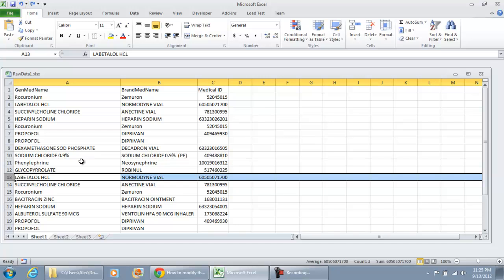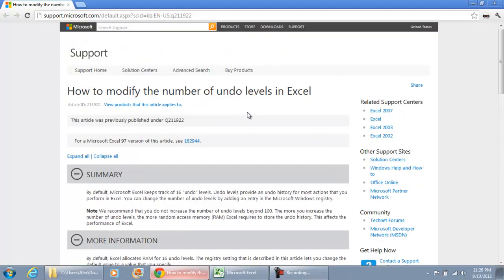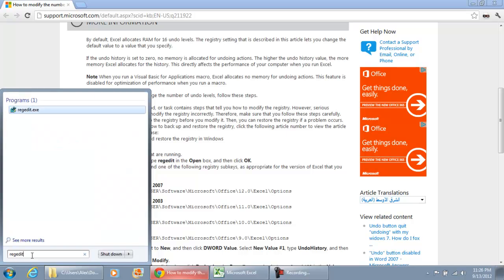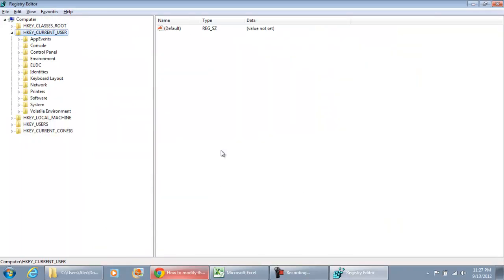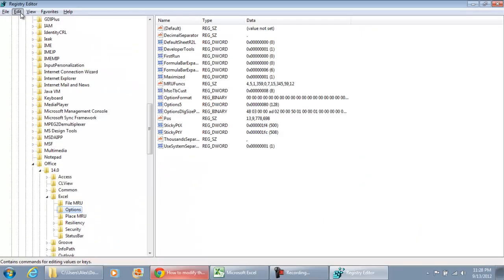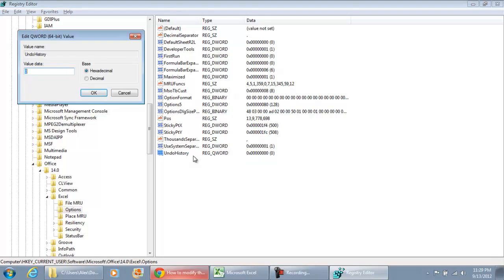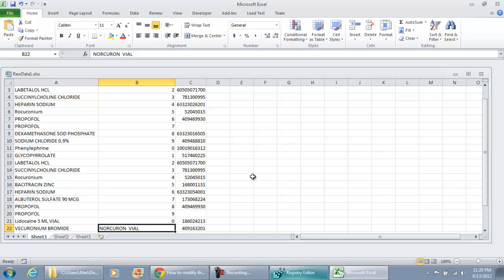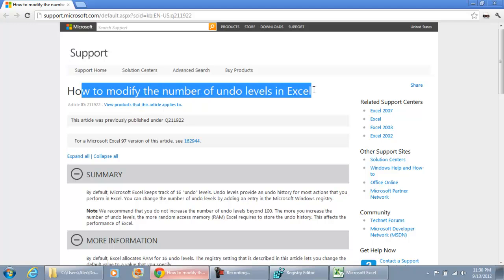How to modify the number of UNDO levels in Microsoft Excel 2010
Increasing the number of times you can use the UNDO option in Microsoft Excel 2010